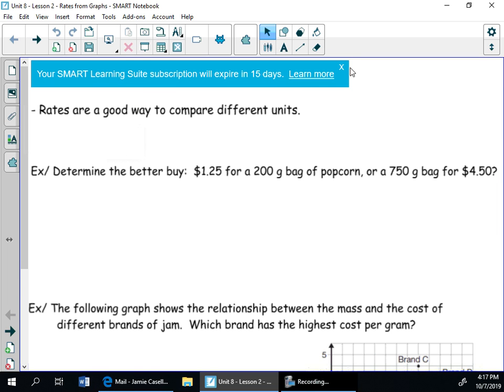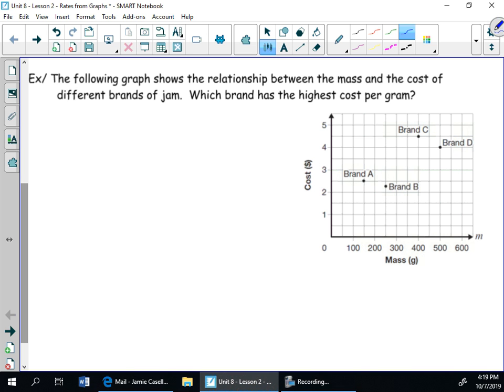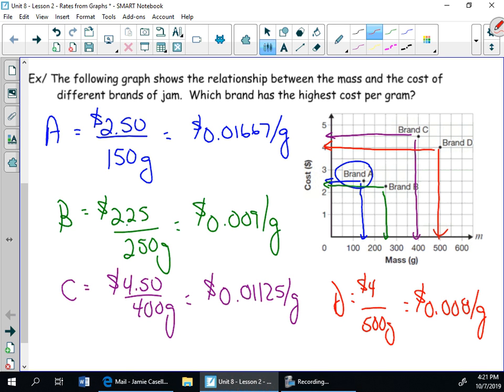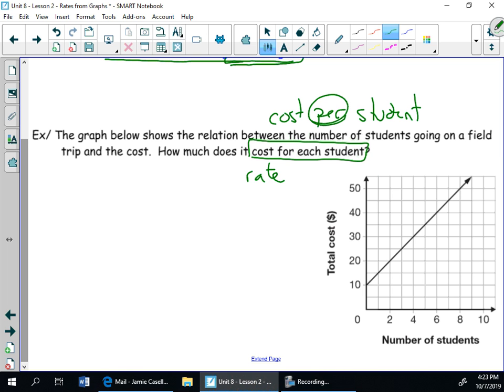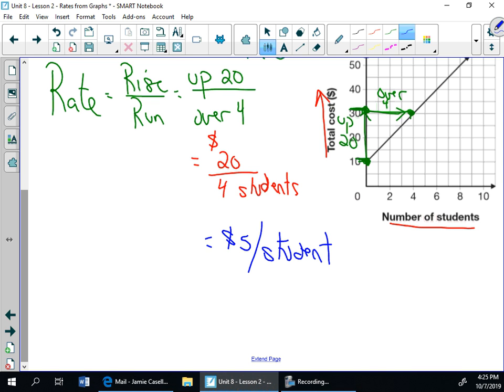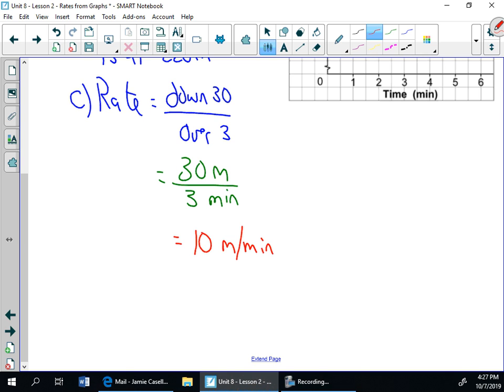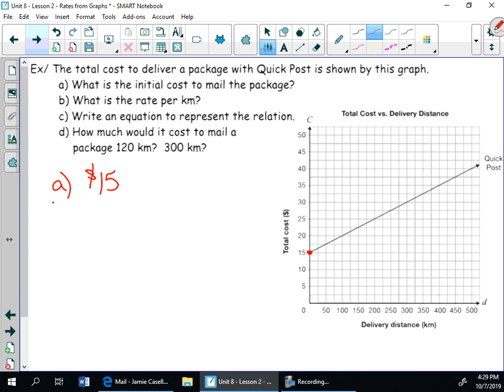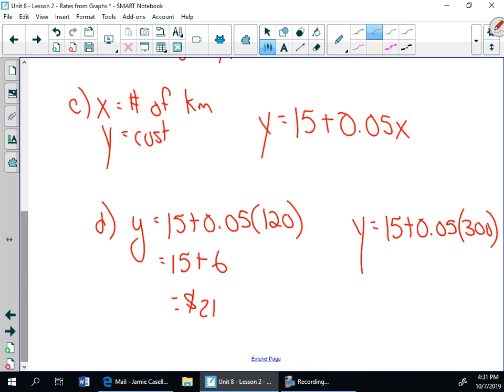Unit 8 Lesson 2 Rates from Graphs